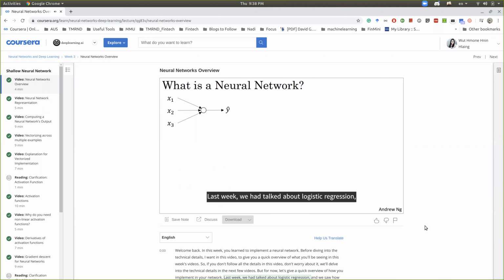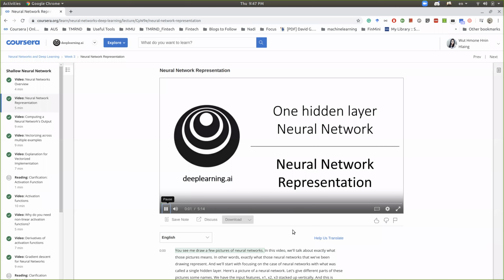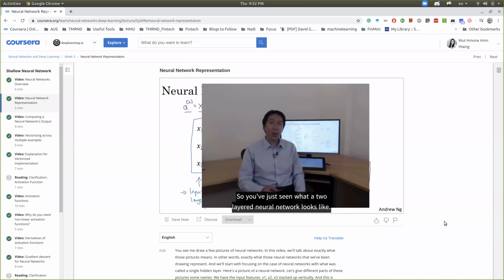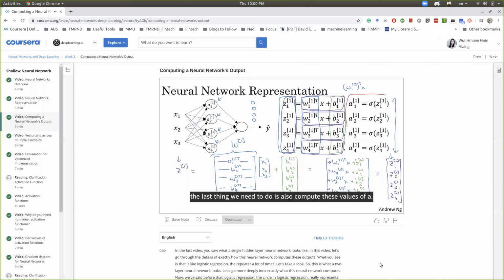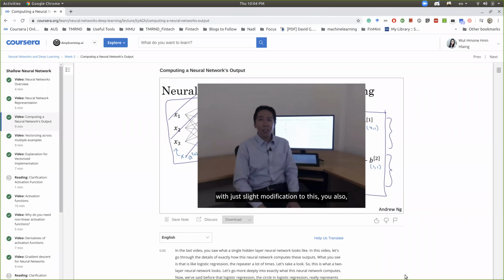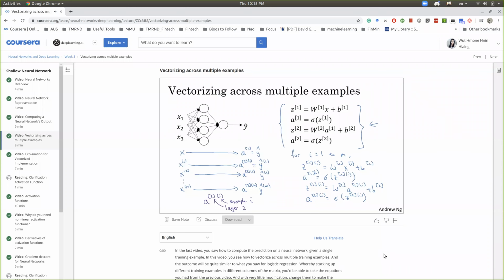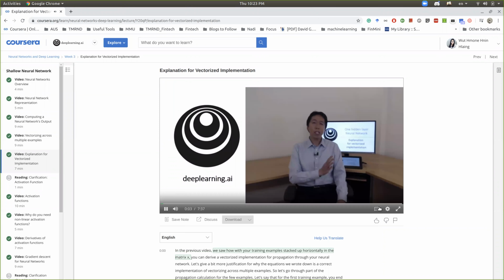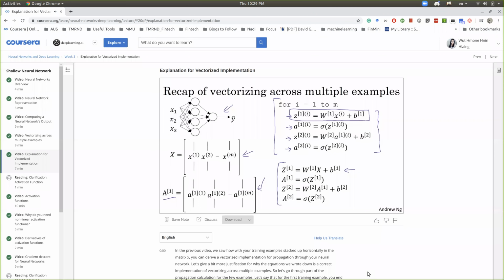Shallow Neural Network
Neural Networks Overview
Neural Network Representation
Computing a Neural Network's Output
Vectorizing across multiple examples
Explanation for Vectorized Implementation
စတာတွေနဲ့ ပတ်သက်ပြီးဆွေးနွေးထားပါတယ်၊